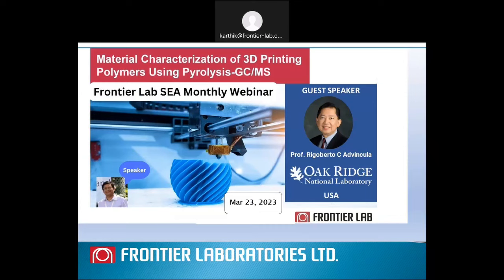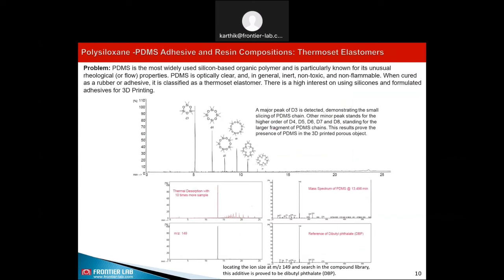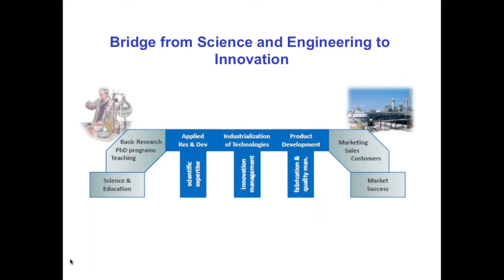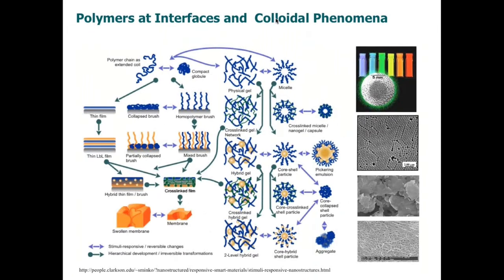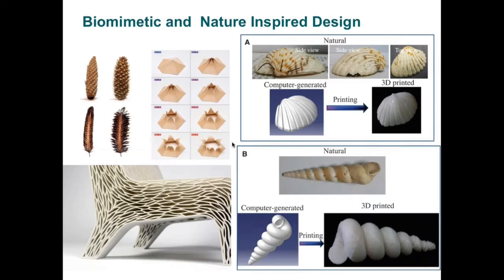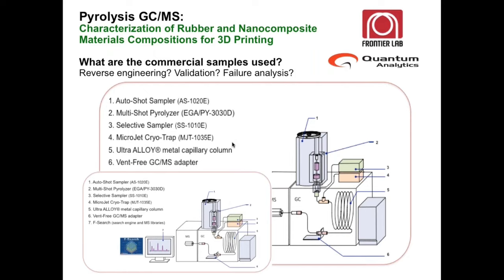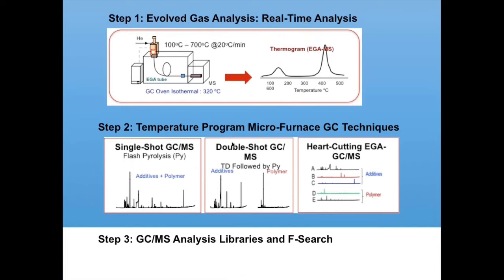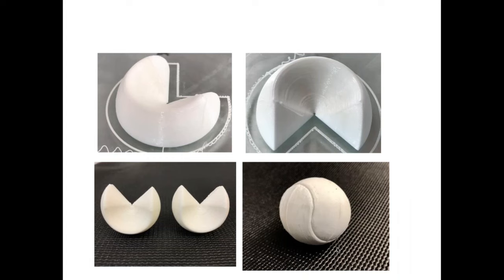Characterization of 3D Printing Polymers by Py-GCMS | Frontier Lab SEA Monthly Webinar | 23-03-2023